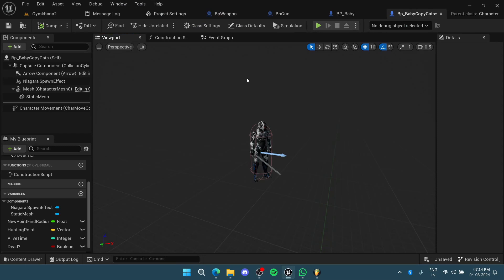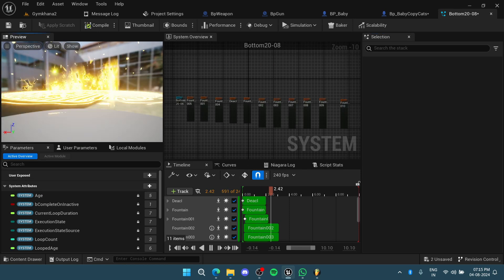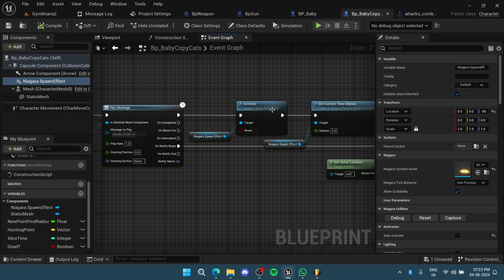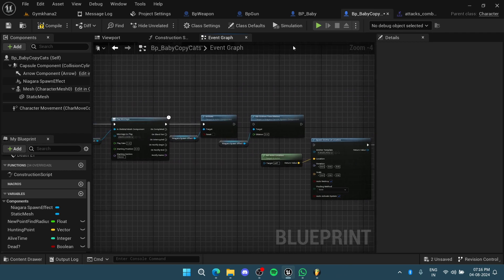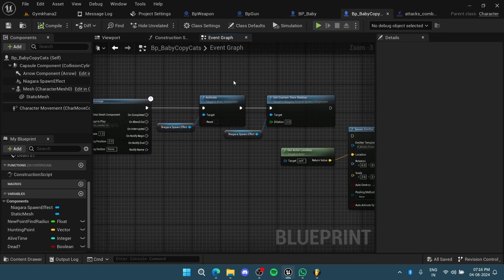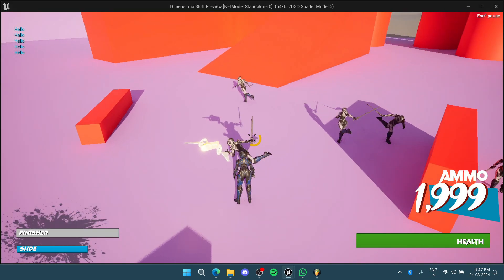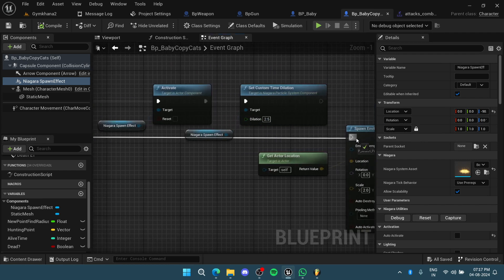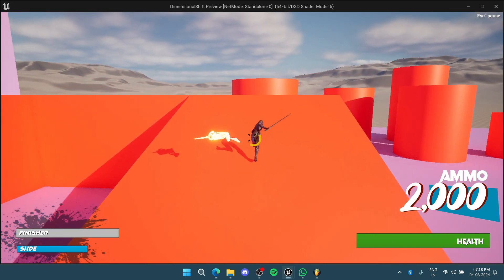How to change Niagara Effect speed with ONE NODE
Simplest way to change the speed of Niagara effect in unreal engine.

Follow to see the updates of our new game "Phsycho Baby"